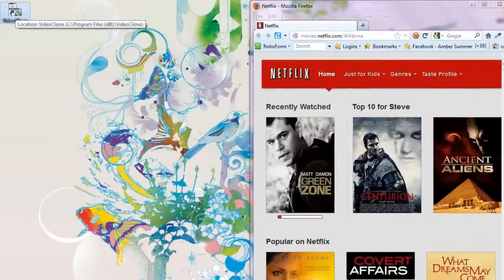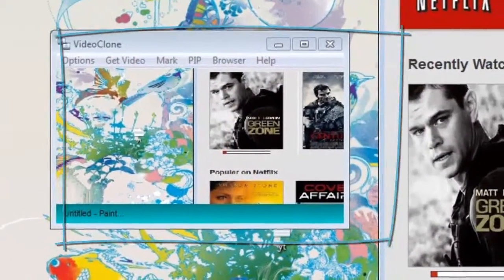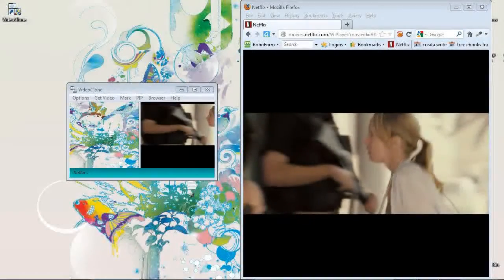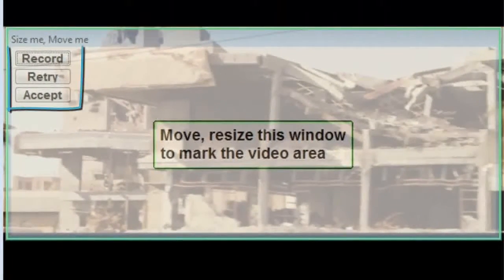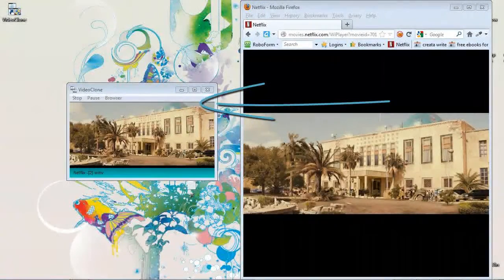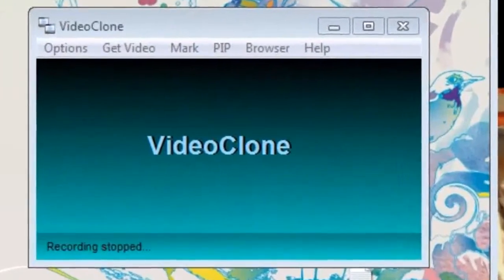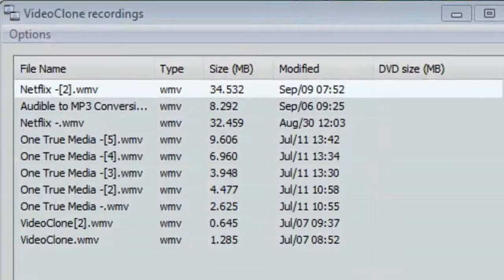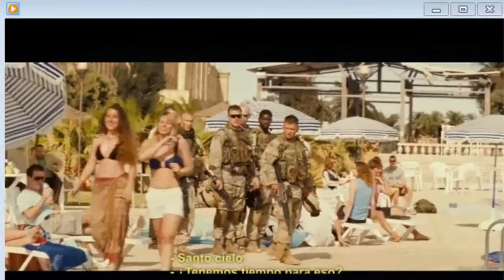The Super Simple Netflix Recorder - 2014 Tutorial all NEW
Only for pretty much everything Try it free at

The easy Netflix Recorder makes it the ultimate Netflix Recording software. Simple one-touch record Netflix button downloads your videos directly to

your computer,

Simply captures Netflix video and records directly to your PC.

Record your favorite Netflix Movies for offline viewing, or take them with you on your flash drive, or convert Netflix to DVD with our

bulk conversion software.

Now We have a duplicate of the movie  in 100% perfect quality!!!

If you had any trouble follow the steps below.

capture software will record and capture your desktop or any webcam sessions you would like to download and replay at a later time. Simply tell the Netflix recorder what part of the screen you would like to

record and let it capture all your favorite Netflix videos. The only

true solution to recording your favorite Netflix videos..

Netflix recorder for yourself. Not only does it capture streaming Netflix videos, it

screencaptures anything on your computer that you want it to. Just tell the Netflix Recording Software what area of the screen you'd like to record and let it go to work. The best solution for recording Netflix to DVD.

Are you ready to grab some streams-

Dad loves those .

We've now started the show and we can see that  in our video clone window. Now, we simply need to click the  button. Videoclone has now  provided us

with a popup box. I'll  click record and the video will be captured in perfect quality.

Are you still reading-

Not to bad huh.

We are now capturing a perfect duplicate of out netflix video. Now, let's take a look at the video we recorded. In our options, we have the opportunity to  transfer it to a portable device,

 or even burn it to dvd. Let's go ahead and preview it.!

With videoclone it is simple for you to capture streaming movies from

sites like netflix in addition to others.  When you've downloaded - the software. Just click on

the desktop.   I'm going to go ahead and start playing the movie greenzone.

Gosh, what did you think of it?

With our Netlfix Recorder it could not be easier to capture videos from

websites just like netflix in addition to others!  Once you've downloaded - the software. Simply click on

the desktop. And make sure your netflix browser window is open.  I'm going to go ahead and start playing the movie !

 That was an awesome movie!

We've now started the show and we can see that  in our  browser.Great

Job! Now, we simply need to click the  button. Videoclone has now  provided us

 Now, we will take a look at the video we recorded by

clicking on "options". In the options, we have the opportunity to  transfer it to a portable device,

convert it, or even burn it to dvd. I will go ahead and preview it.!

Did you follow the steps

We have a duplicate of the movie  in  perfect quality!

If you had any trouble follow the steps below.   You can watch the video twice if you think it will help.

 I really hope you try it for yourself.

I respect everyones opinion.  I'm always looking for feedback.